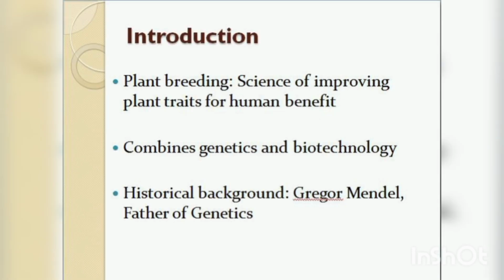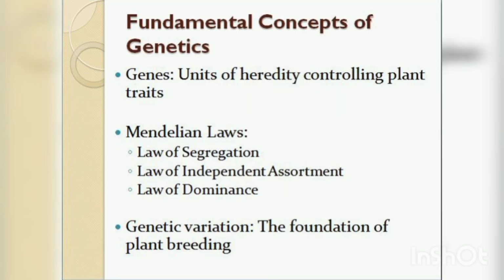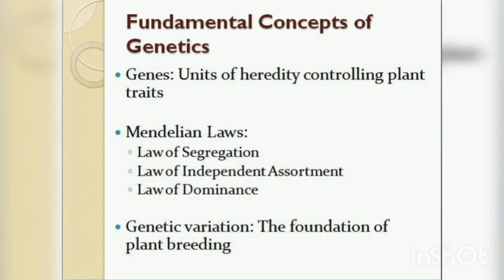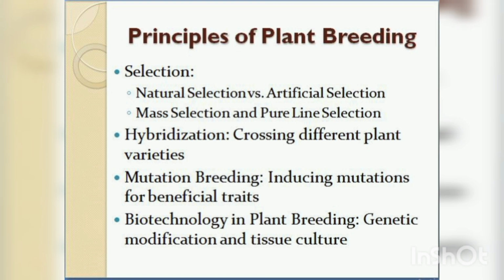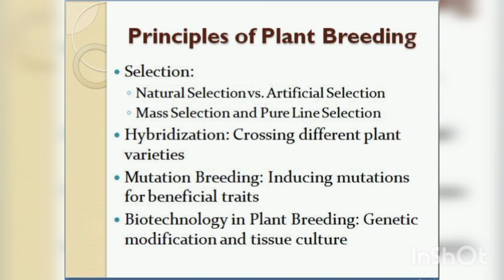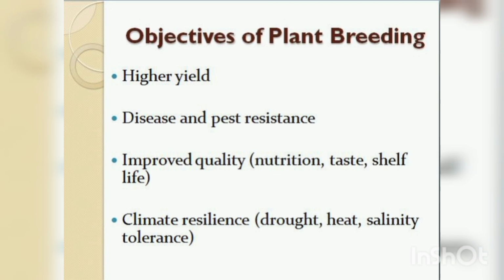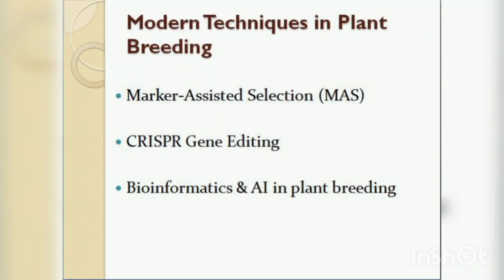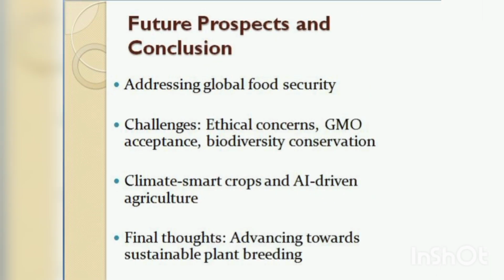Lecture 1. Introduction to plant breeding and genetics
Topics Covered:
✅ Basics of Plant Breeding & Genetics
✅ Selection, Hybridization & Mutation Breeding
✅ Modern Techniques (CRISPR, GMOs, AI)
✅ Future of Crop Improvement